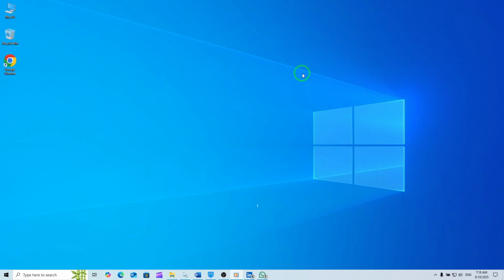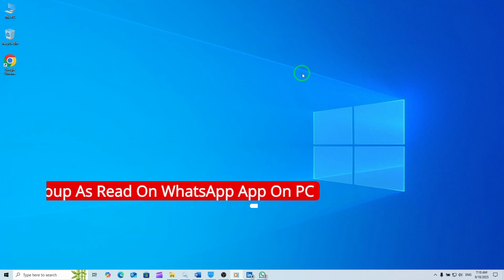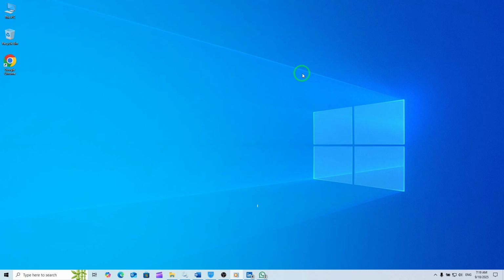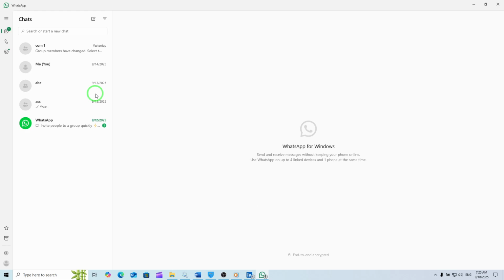How To Mark A Group As Read On WhatsApp App On PC (New Update)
Learn how to mark a group as read on WhatsApp for PC with the latest update. This quick guide will help you manage notifications and keep your chats organized easily.

1. Open WhatsApp app

2. Find the group you want

3. Right click on the chat

4. Choose Mark as read

Chapters:
00:00 Intro
00:12 Soultion
01:05 Outro